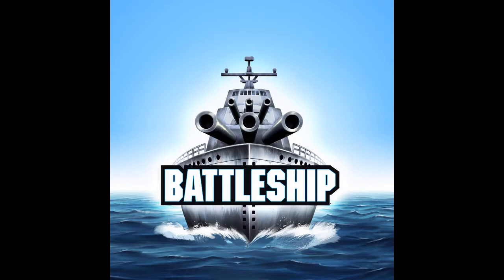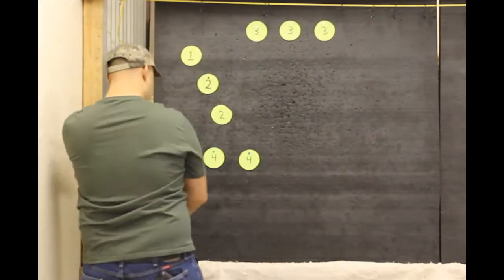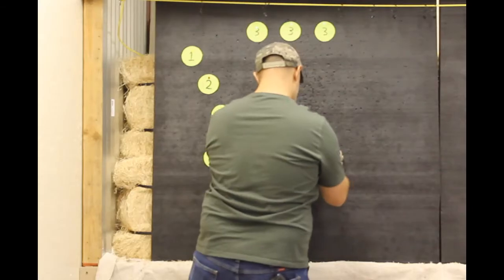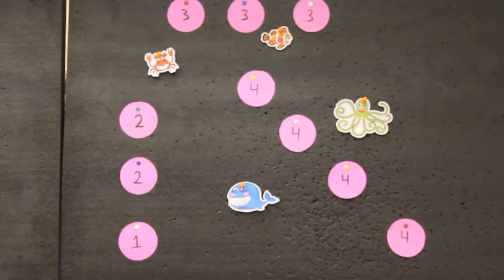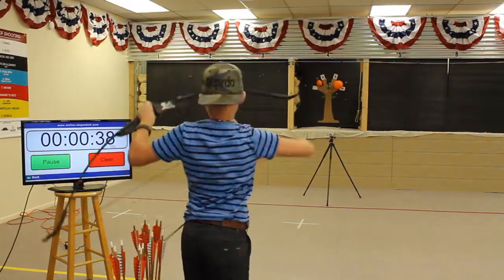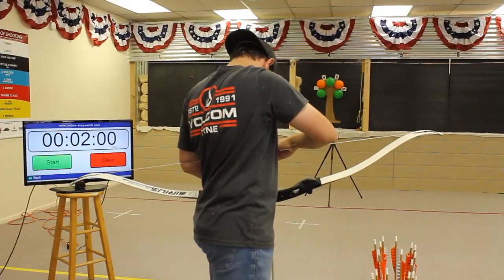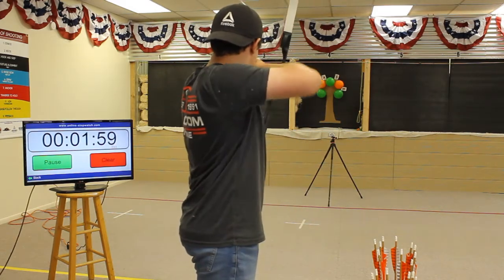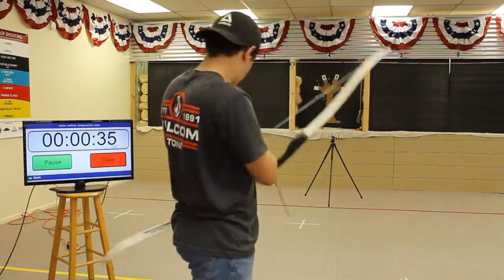top shot games week 3, 6-26-21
Week 3 highlights of Top Shot Games; Dueling tree and Battleship.